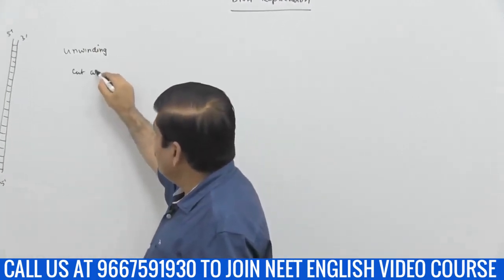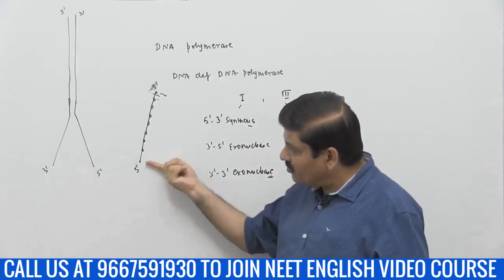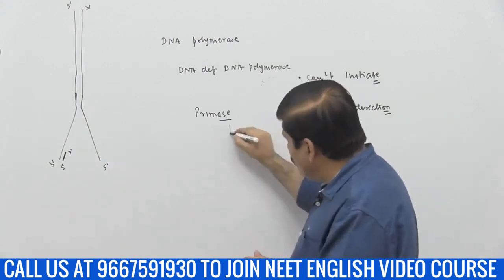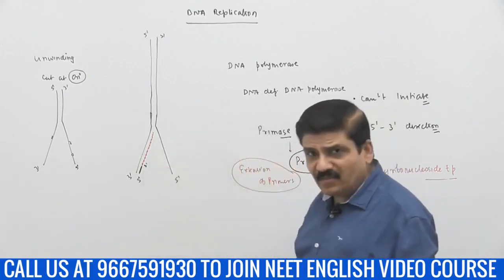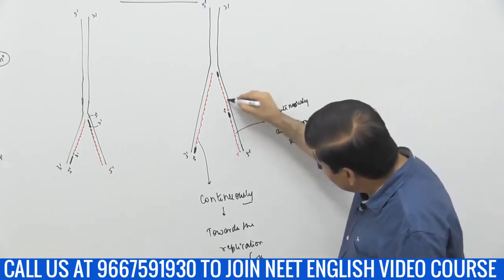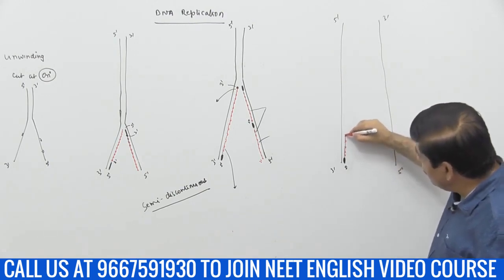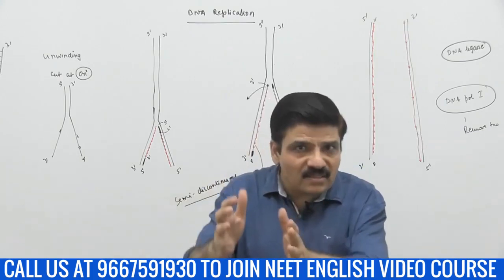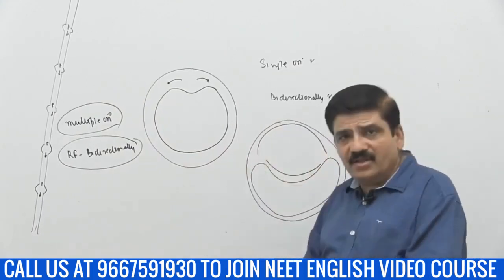Class 12th- Biology- DNA Replication Steps (Part 2) -Molecular Basis of Inheritance